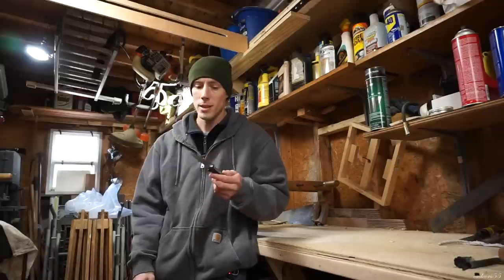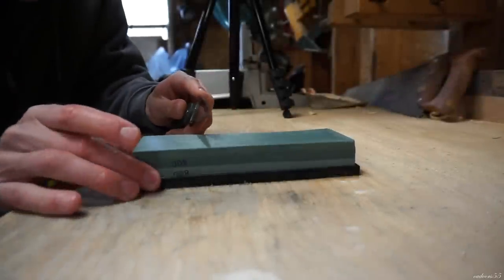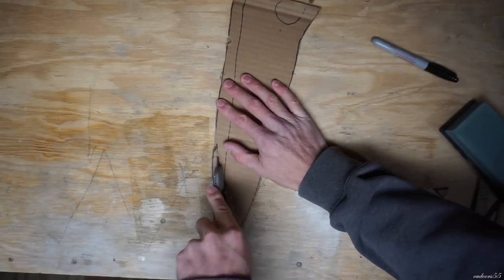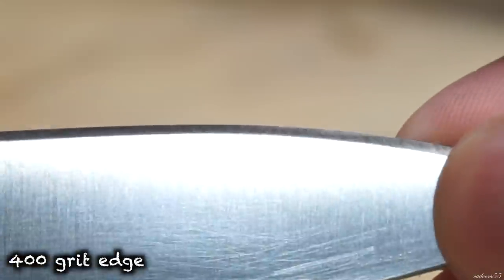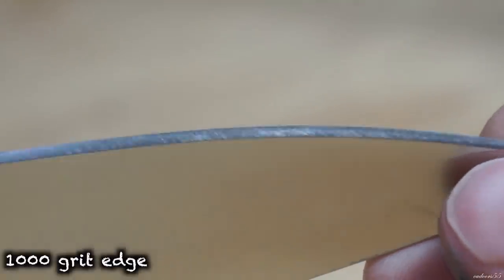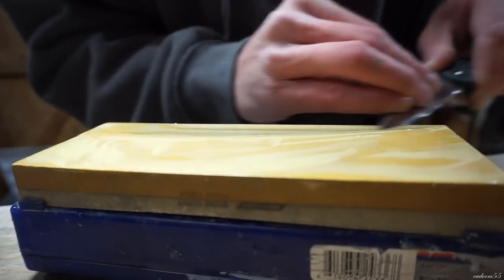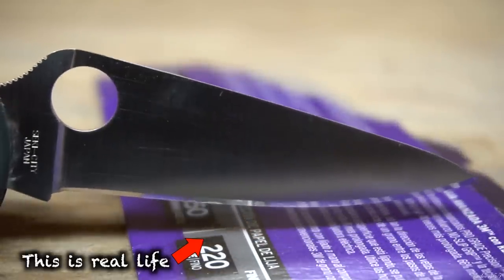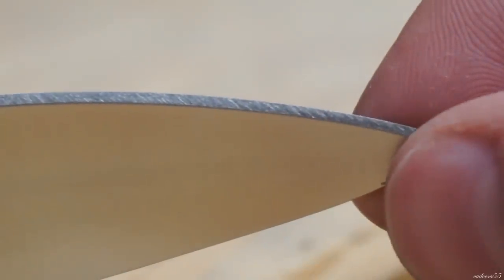HOW TO REMOVE CHIPS IN A KNIFE BLADE | Knife sharpening tips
Links below for knife sharpening stuff used⬇️😀
How to remove chips or nicks in a knife blade while sharpening. This is the "correct" technique if there was one😉 Ideally you should never have to do this but, things happen. I also go over the process of sharpening the knife back to its original condition. Theres some knife edge close ups of each grit as its being sharpened as well. Theres lots of knife sharpening talk and info in this one...hopefull I didn't go too fast😀
Knife sharpening is something that takes practice. Its not something that happens overnight. None of the sharpening stones or sharpening supplies I recommend are miracle workers and take time to learn. But in case your wondering heres the stuff I used in this video ⬇️😀

cheap coarse stone⬇️

An easy, cheap, no skill sharpening system⬇️
Even cheaper easy sharpening system⬇️

knife used⬇️

Cheaper knife I highly recommend⬇️
Cooler version of same knife⬇️

Cheap fixed blade knife i'd recommend⬇️